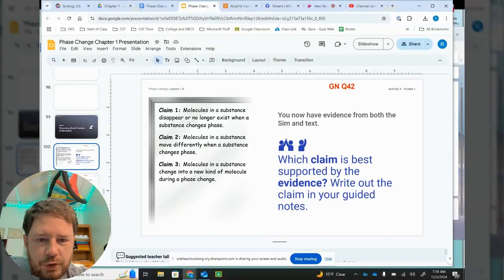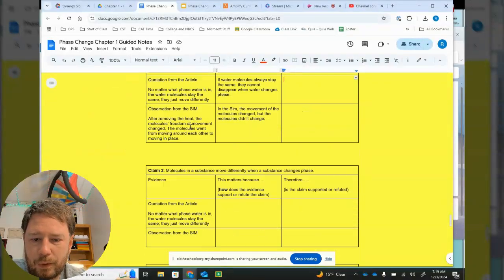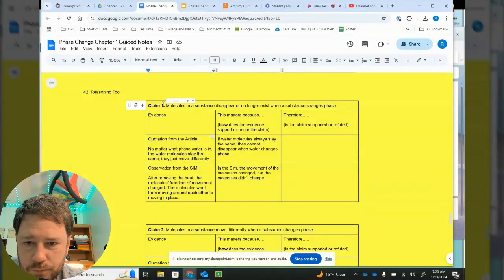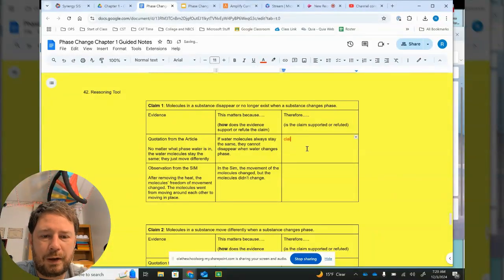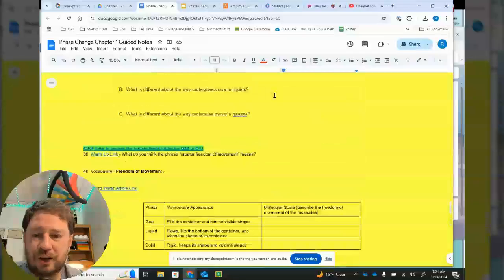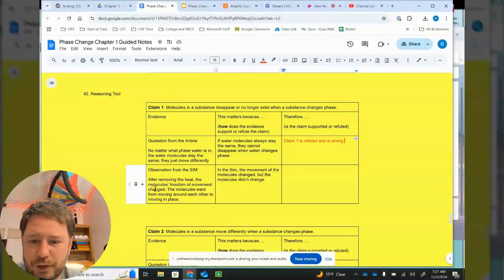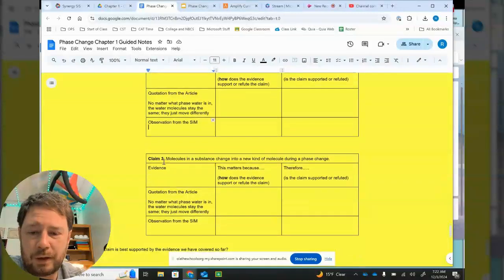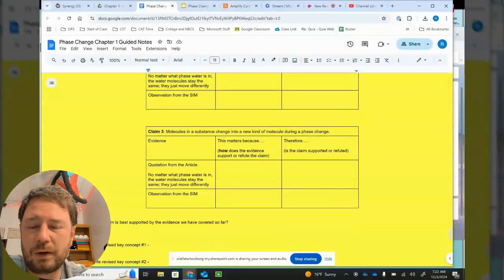Phase Change Chapter 1 Guided Notes Q42 and Q43